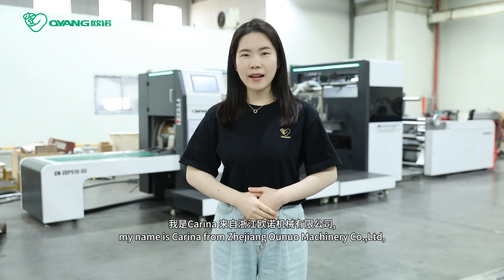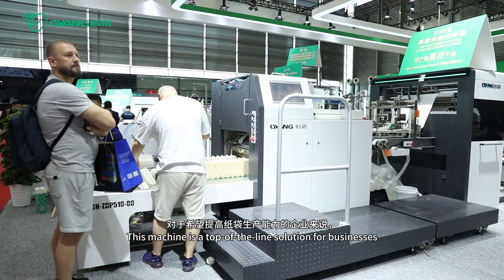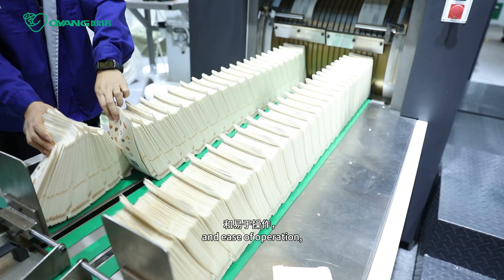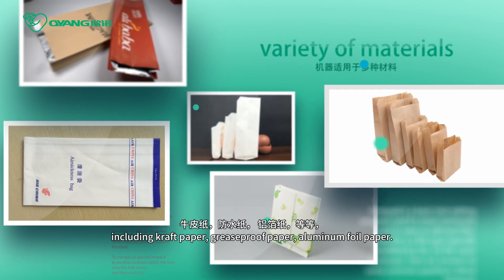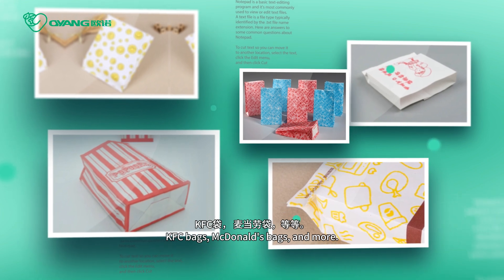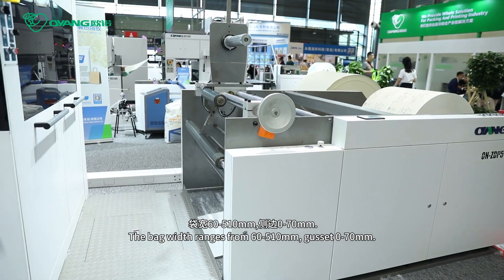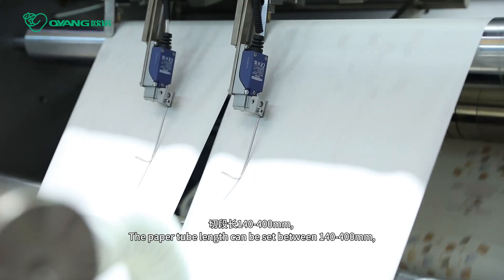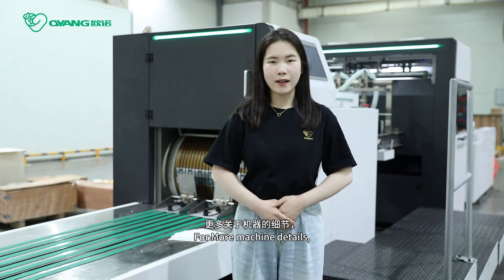Introduction For Double Channel Satchal V Bottom Paper Bag Making Machine